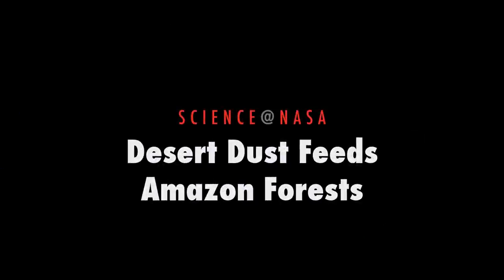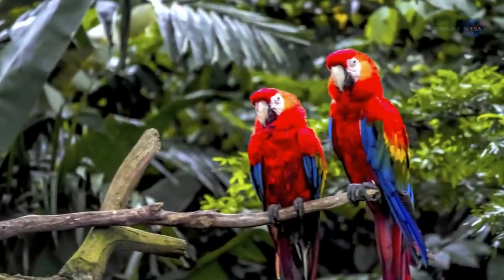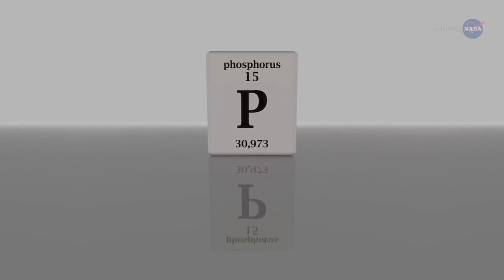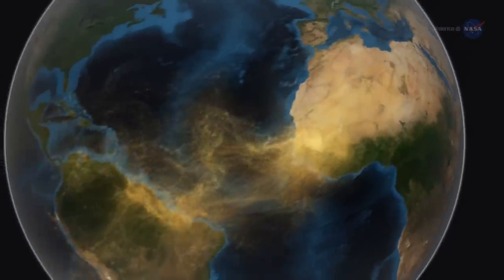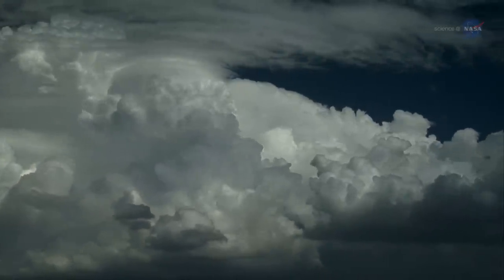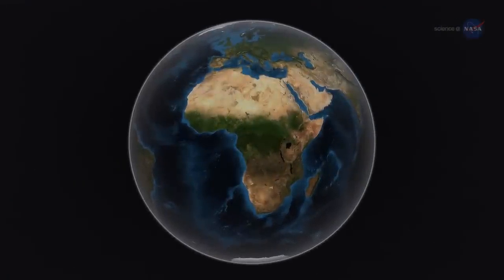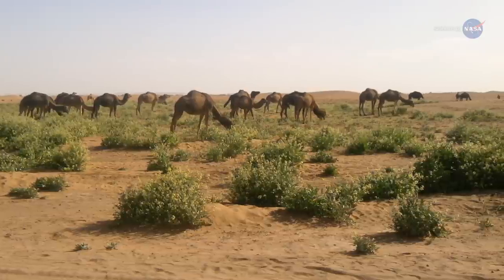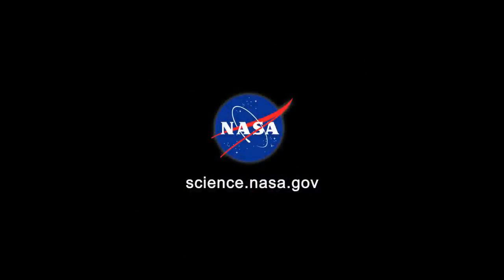ScienceCasts: Desert Dust Feeds Amazon Forests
The Amazon rainforest and the Sahara desert seem utterly different. Yet NASA satellites have discovered a surprising connection that intimately links these two disparate parts of our planet.